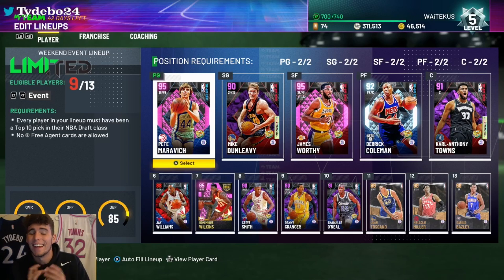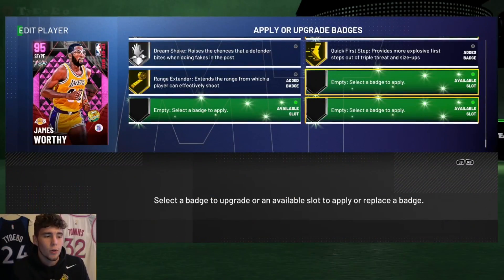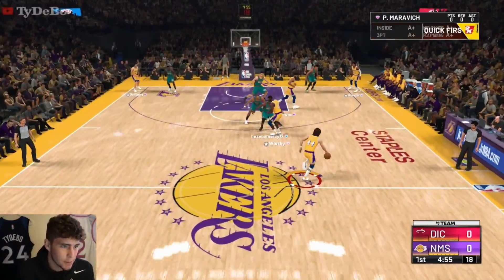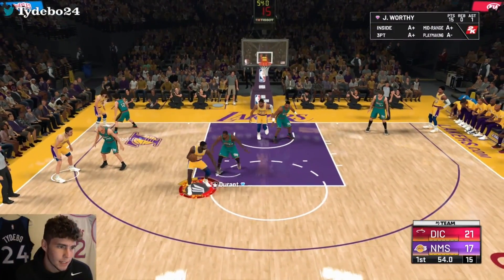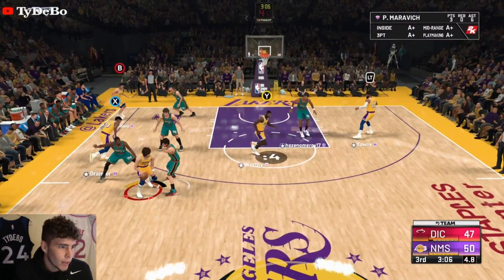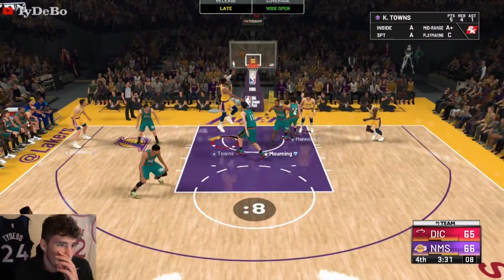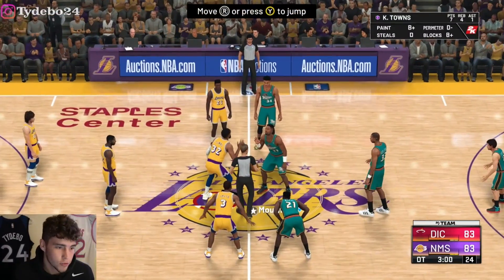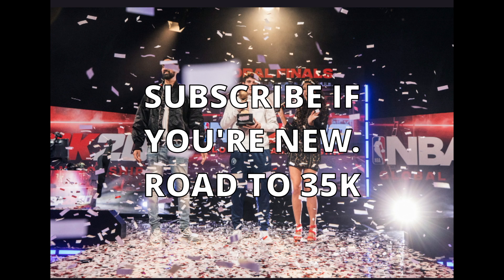PINK DIAMOND JAMES WORTHY GAMEPLAY! IS HE WORTH PICKING UP IN NBA 2K21 MyTEAM?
These new season 2 tip off east and west packs contain a multitude of players and cards for this promo in NBA 2K21 MyTeam. This set is the first content drop in season 2. These cards include pink diamond Pete Maravich, pink diamond James Worthy, diamond Larry Johnson, diamond Greg Oden, diamond Derrick Coleman, diamond Darius Miles, amethyst Karl-Anthony Towns, amethyst Steve Smith, amethyst Danny Granger, amethyst Yao Ming, amethyst Mike Dunleavy, ruby Andrea Bargnani, ruby Raef Lafrentz, Ruby Marcus Smart, ruby James Harden, ruby Buddy Hield and many other ruby, sapphire and emerald cards. In this video, I do a gameplay with the pink diamond James Worthy card. Worthy can play both small forward and power forward. In past games, he has had the cheesy base 11 release. Unfortunately, he does not this year. He can defend all 5 positions on the court. His biggest downfall is he can't handle the basketball. Is he worth getting for your no money spent, budget or god squad?